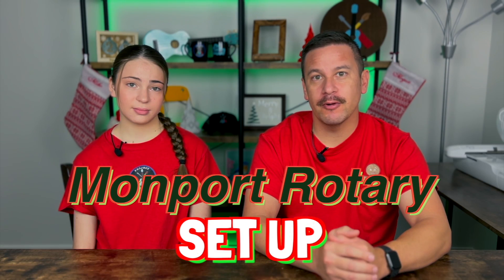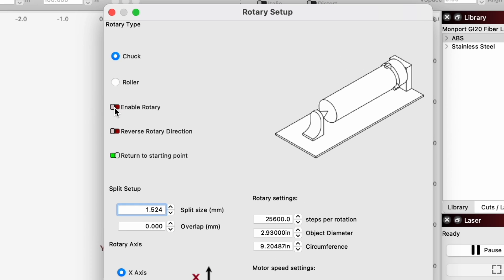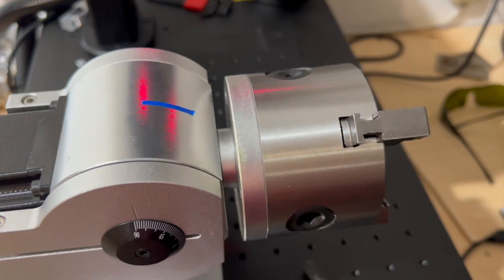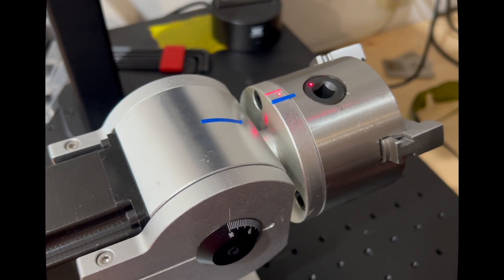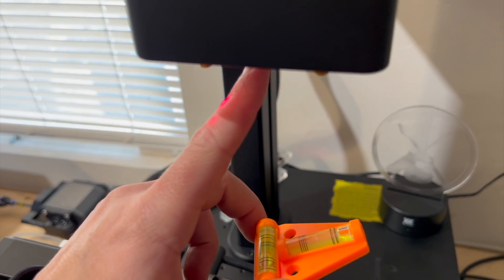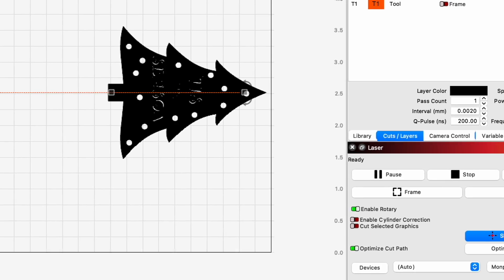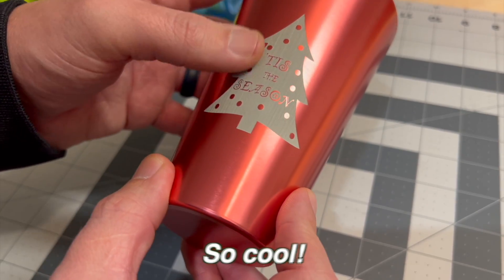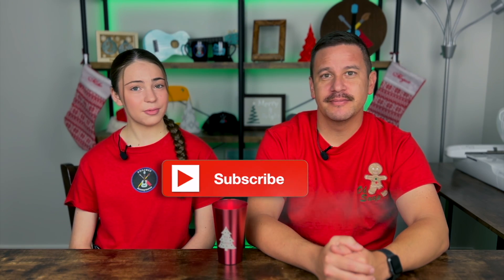ENGRAVING CUP w/ ROTARY ATTACHMENT on Monport GI20 Fiber Laser Engraver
Increase your fiber lasers capabilities! In today’s episode of Craftmas, we’ll be laser engraving an anodized aluminum cup with our Monport GI20 Fiber Laser. We’ll also show you how to set up the Monport Rotary Chuck Attachment for engraving within LightBurn. Hope you enjoy the video! Happy Holidays 😊

⏱TIMESTAMPS⏱
0:00 Intro
1:27 Creating Design
1:36 Rotary Set Up in LightBurn
4:26 Setting Up to Engrave Up
10:15 Engraving
11:42 Our Thoughts
12:53 Outro

(We may earn from qualifying purchases when you use the code/links.)

🎶MUSIC🎶
Waltz of the Flowers (by Tchaikovsky) - Tchaikovsky
Jingle Bells - DJ Williams
O Holy Night - DJ Williams
Dock Rock - John Deley and the 41 Players
O Come All Ye Faithful - DJ Williams
Christmas Village - Aaron Kenny
Holiday Brass Ensemble - Doug Maxwell_Media Right Productions
In The Hall Of The Mountain King (by Grieg) - Greig